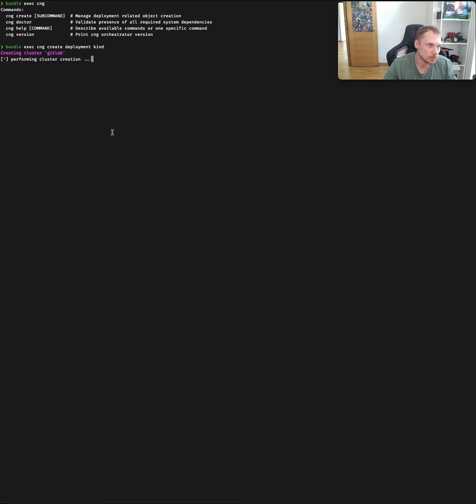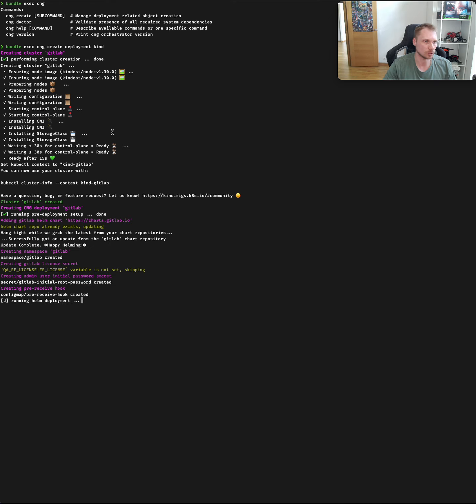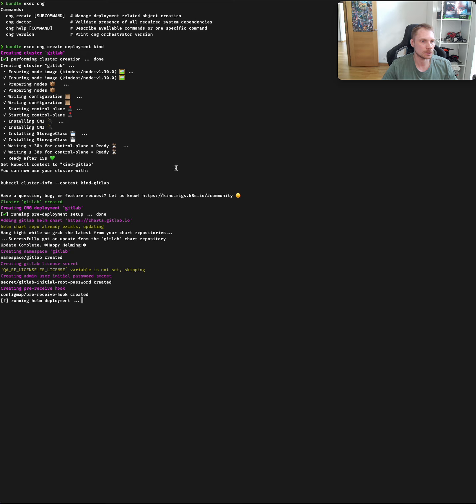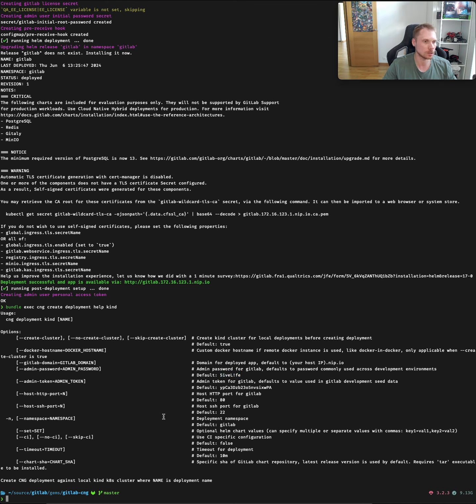Cloud Native Gitlab deployment orchestrator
A quick demo of cli tool for managing cloud native gitlab deployments. This is still a work in progress, but the commands demonstrated in demo can already be used from the master branch of repository.